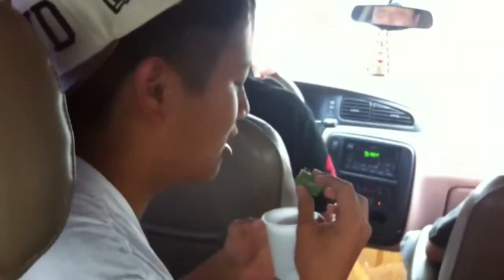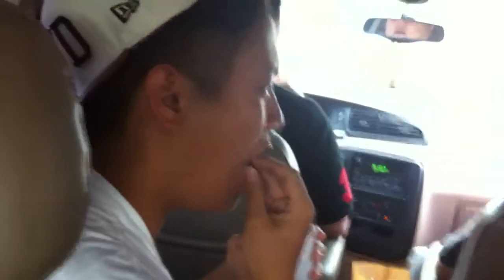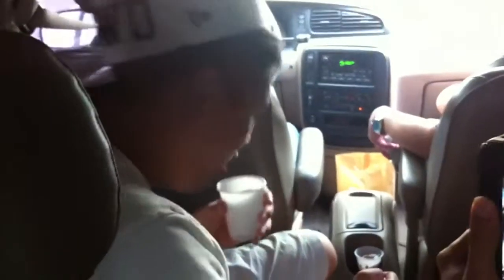LiL Dave and beetlenut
We made him try it. LoL